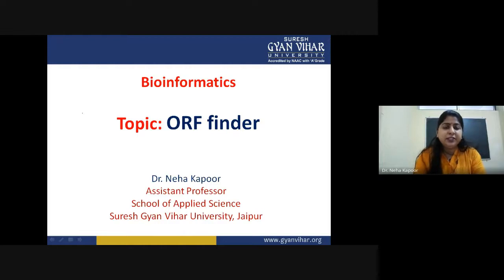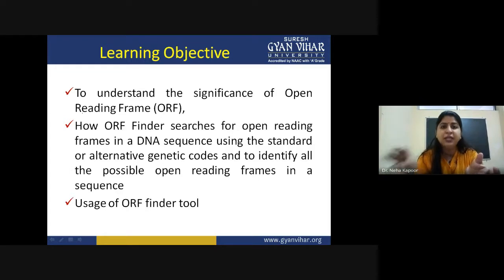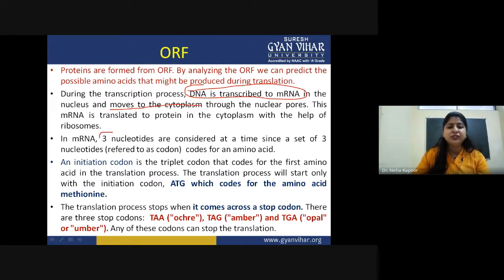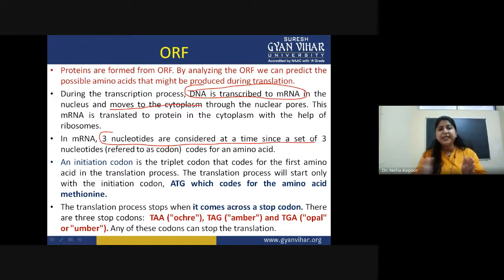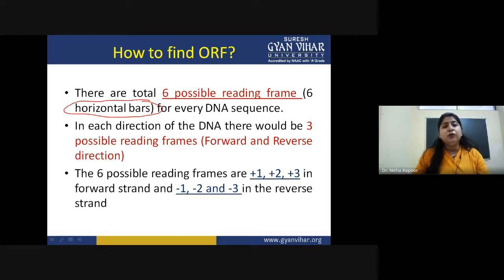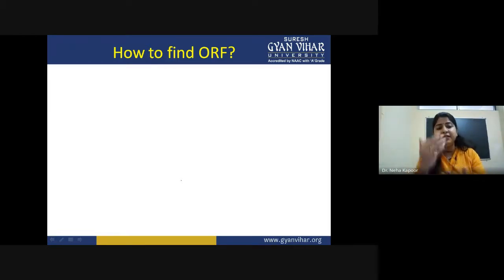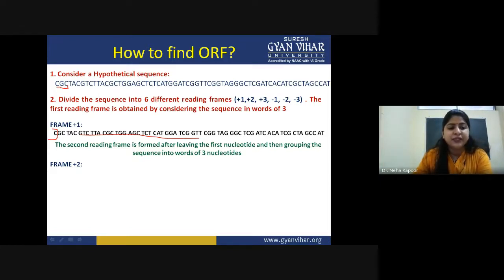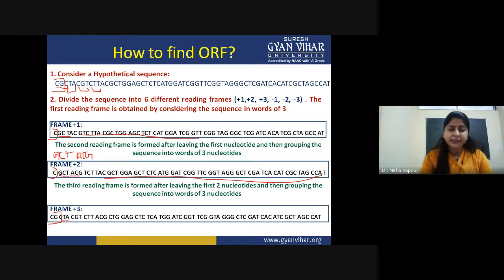ORF Prediction and ORF finder Tool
Dr Neha Kapoor